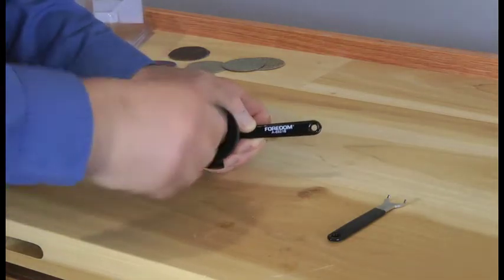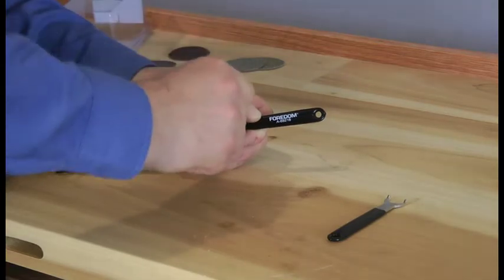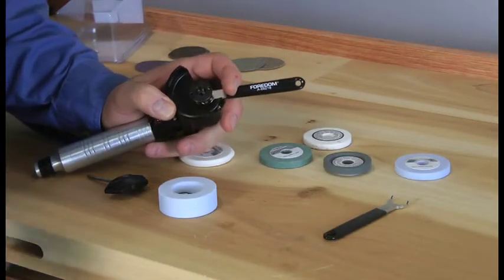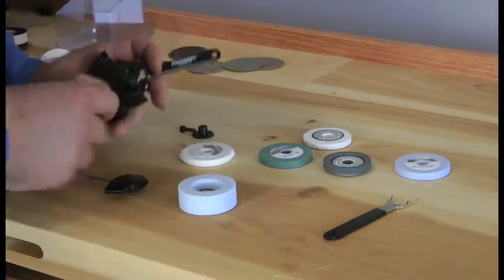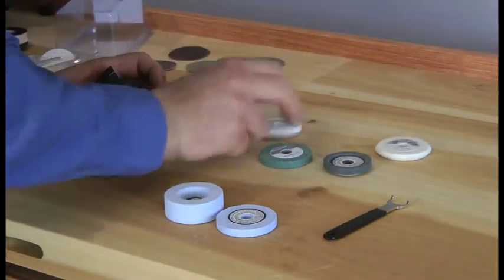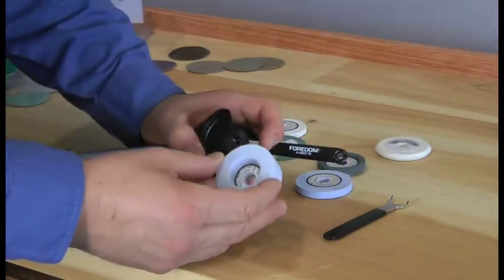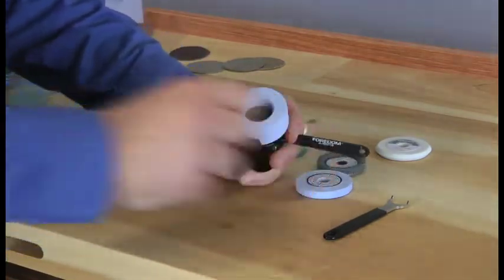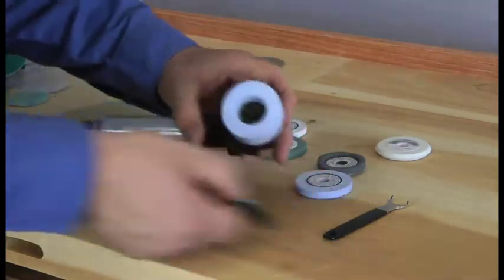Foredom Angle Grinder-Using Grinding Wheels